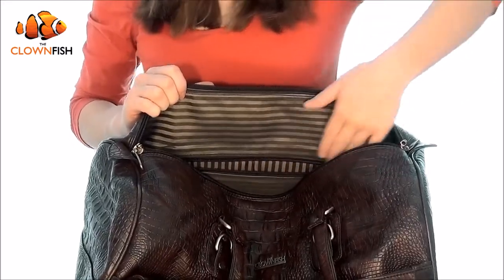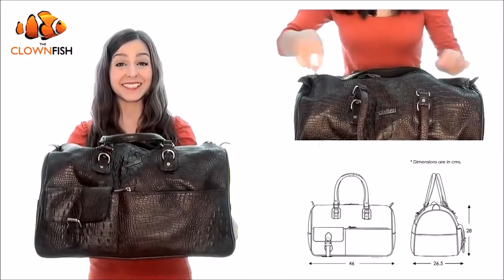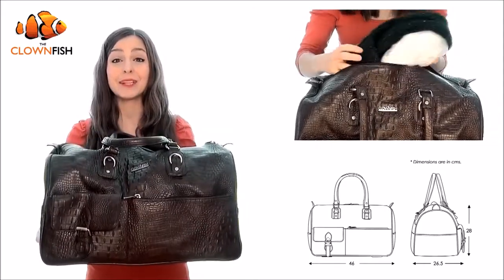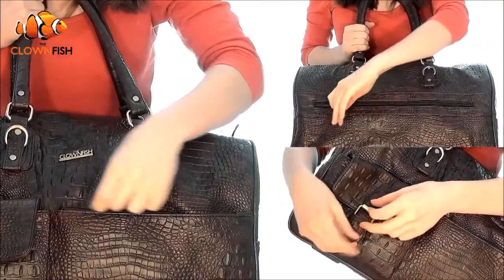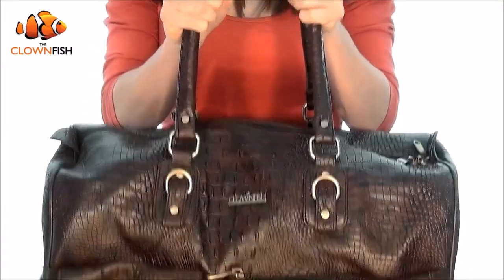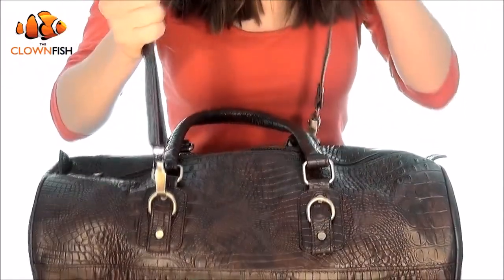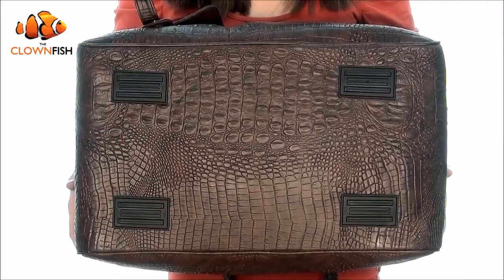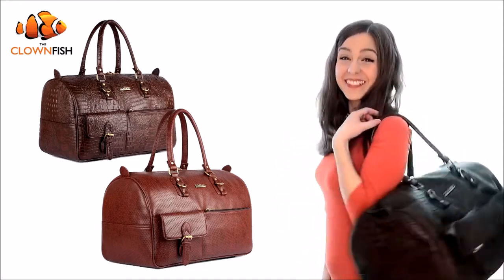The Clownfish Crocodile Unisex Vegan Leather|Weekender Bag (Dark Brown) [ TCFDBFL-ABDBR1 ]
Get Wild and Robust with the new Clownfish Crocodile Travel Duffel bag, effectively designed for Travels and tours and blended with Crocodile texture giving it a Tough look. Made of prime leatherette which ensures sturdiness and durability, Multiple pockets for additional storage, Cushioned Adjustable Shoulder straps for better handling and comfort while travelling.